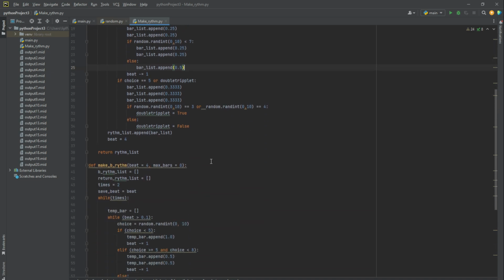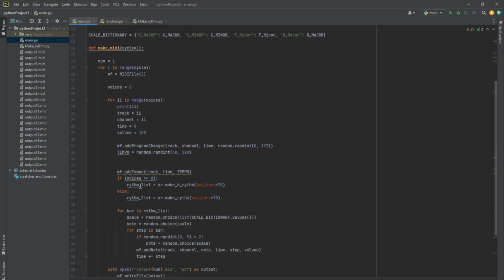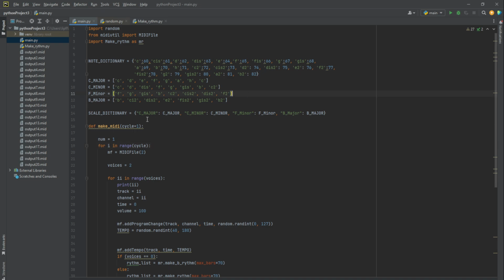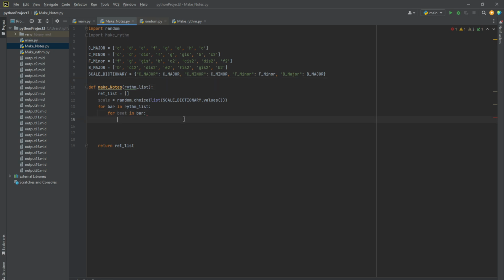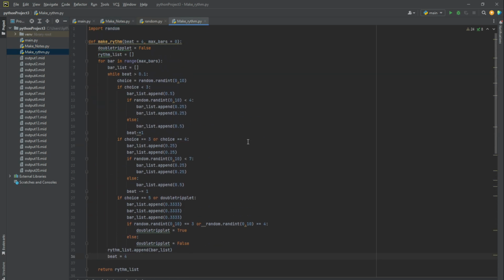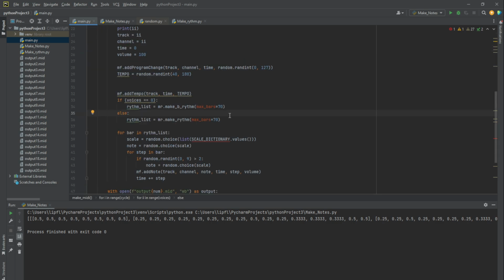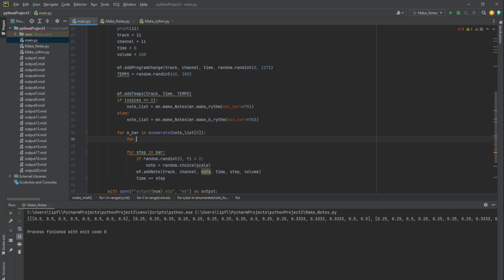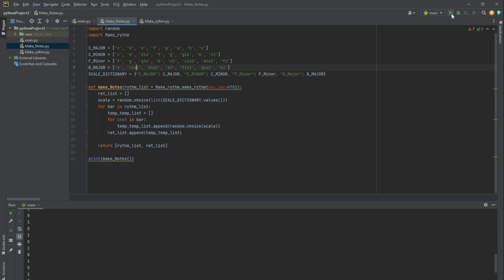Python Tutorial: How to create procedural generated music - 7 - Reorganizing the Code and Lists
This is more a preperation for the eight and the ninth part :;)